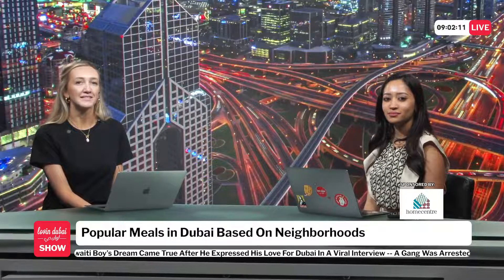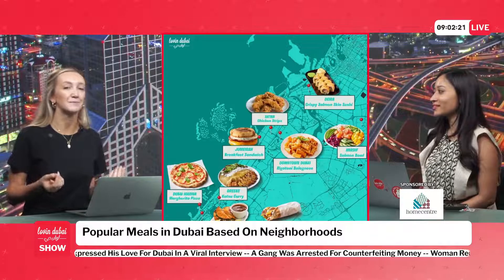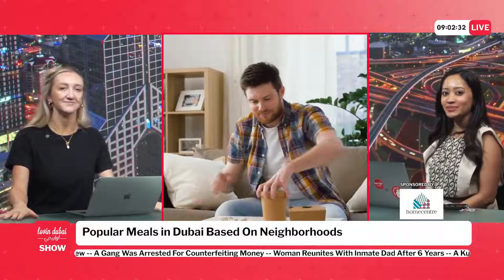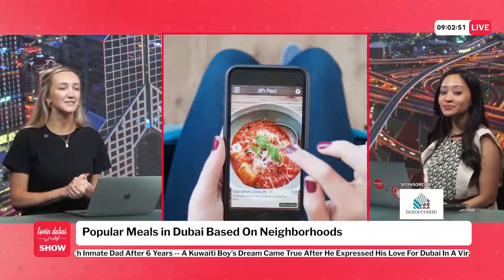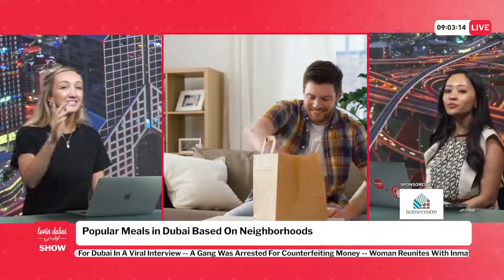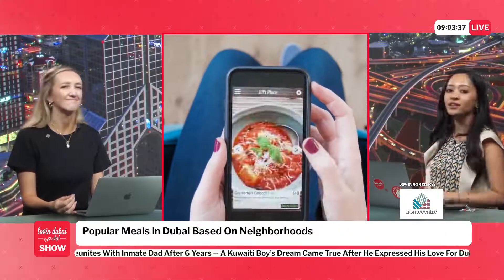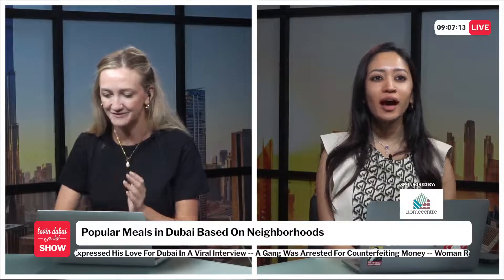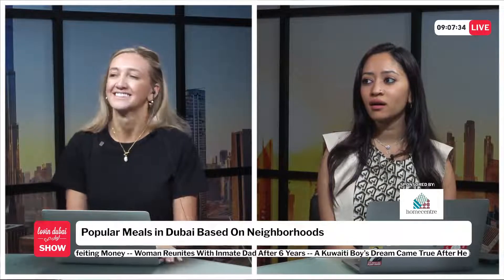Popular Meals in Dubai Based On Neighborhoods